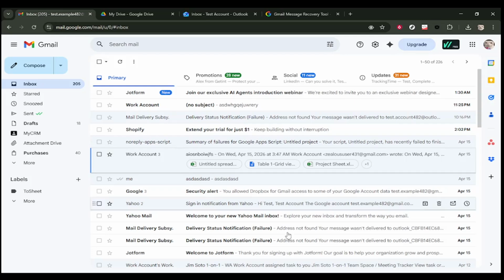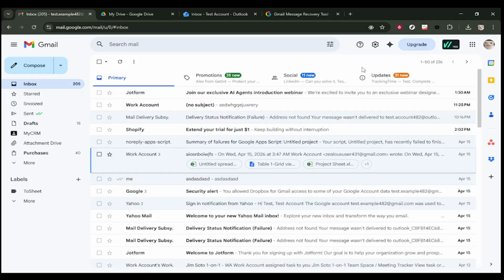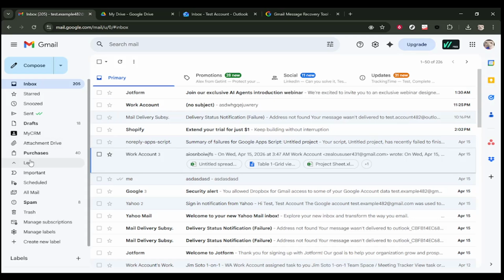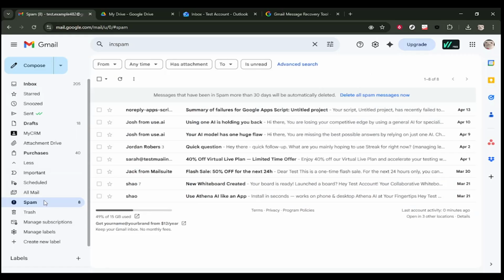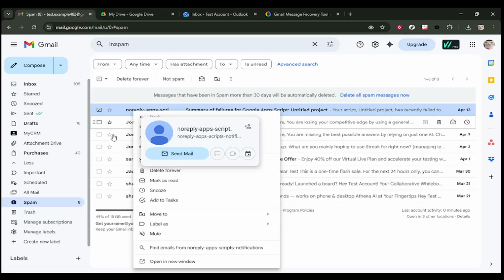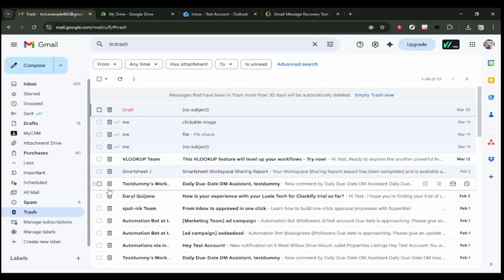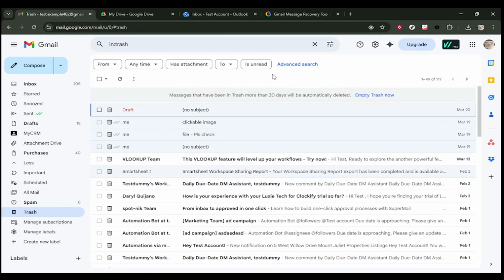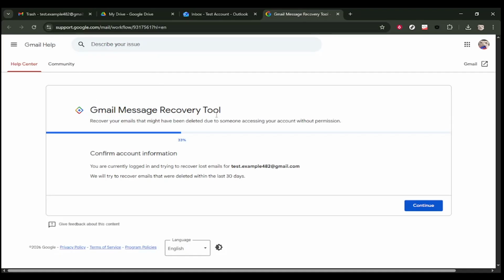How To Recover Lost Emails Or Missing Emails In Gmail [2026 Guide]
In today's video we cover: How To Recover Lost Emails Or Missing Emails In Gmail, Gmail Missing Emails Fix, Recover Deleted Gmail Messages, Gmail, Gmail Troubleshooting, Find Lost Emails, Gmail Support, Google Workspace, Email Recovery, Gmail Search Tips, Missing Mail In Gmail, Restore Gmail Messages, Gmail Archive Recovery, Gmail Inbox Help, Email Sync Issues.

-Google Drive
-Google Meets
-Google Sheets
-Google Chrome
-Google Forms
-Google Gmail